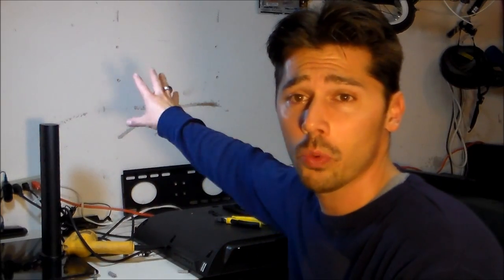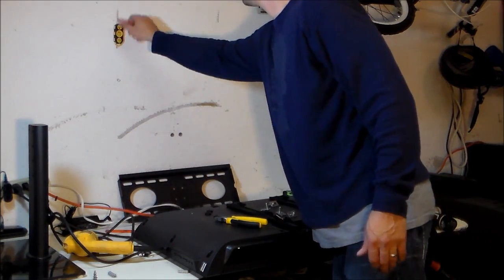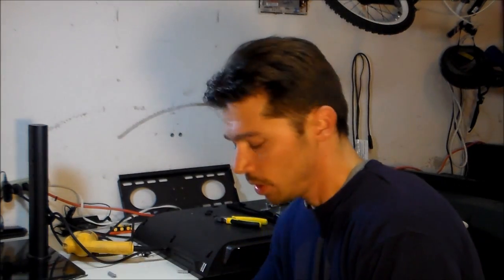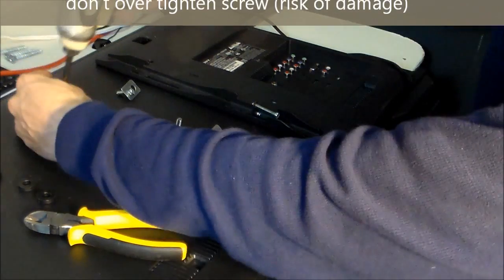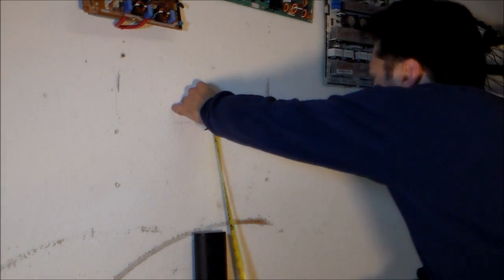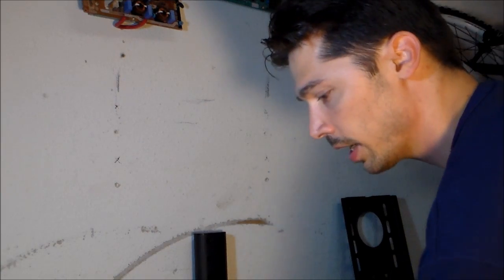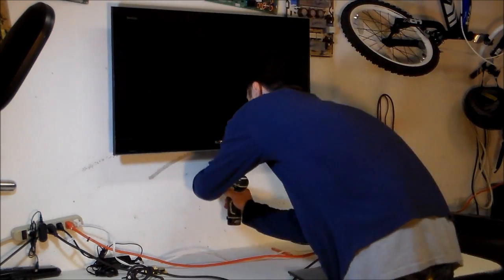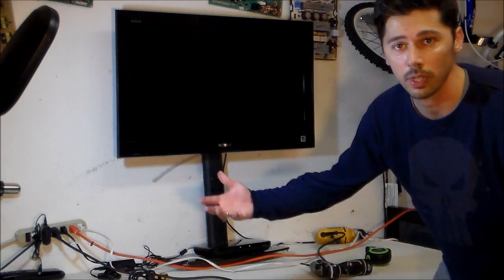EASY WAY TO HANG TV ON WALL MOUNT Review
EASY WAY TO HANG TV ON WALL MOUNT Review wall-mounting Cheap mount and TV stands combo at Shopjimmy for all size Tvs 26inch to 55inch this works on SAMSUNG, SONY, PANASONIC, VIZIO, LG, LCD, LED, Plasma flatscreens, Flat-screen TV installation service video tutorial show tips and tricks to find studs and what best easiest tools, screws, bolts to use when installing a big flat screen TV on wall into wood studs brick concrete or drywall, Safety note- When installing the TV shelf on wall use toggle bolts and do at your own risk since its really meant to be a tv stand not "tv shelf" i'm a tv installer and tv repairman showing you best insider tricks of the trade. "how to setup tv stand"
"easy way" "how to hang tv on wall", "how to mount tv on wall" wall-mounting wallmount